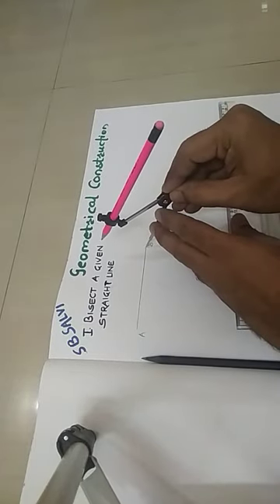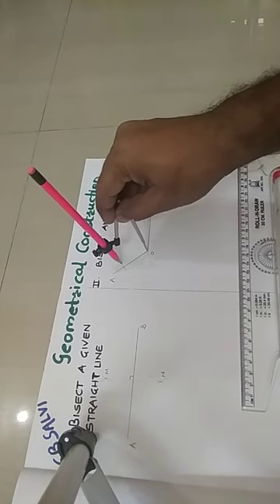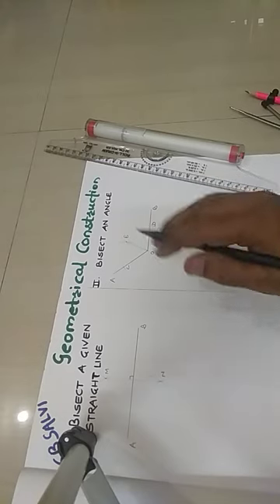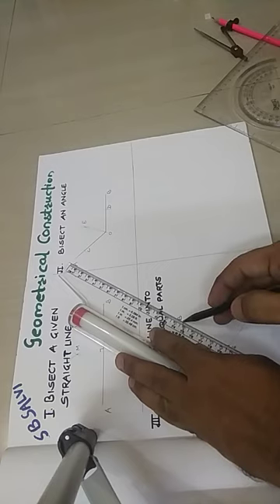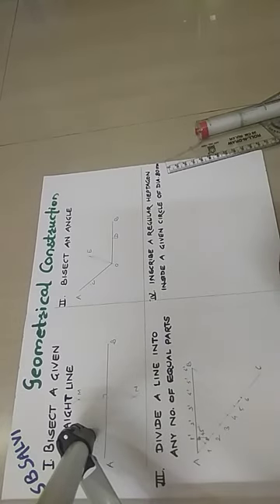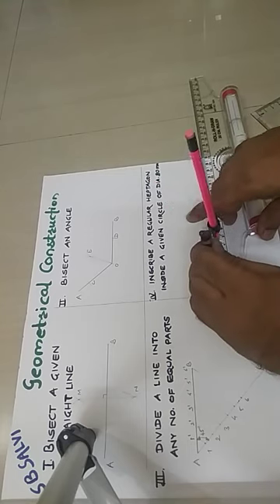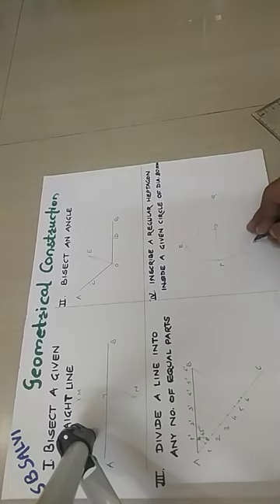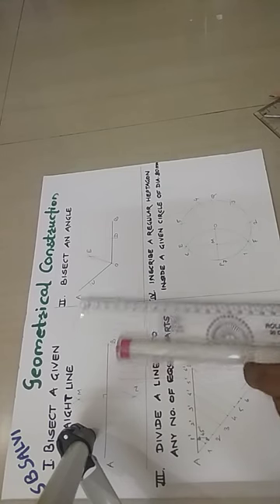Engineering Drawing Geometrical Construction 1 by S B Salvi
Simple methods used in Geometrical construction , explanation with the help of actual drawing.